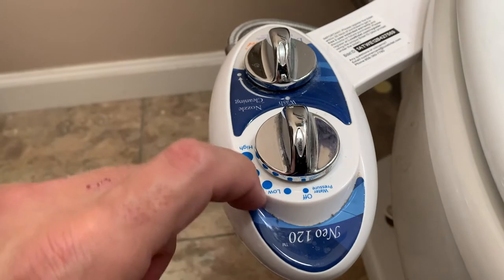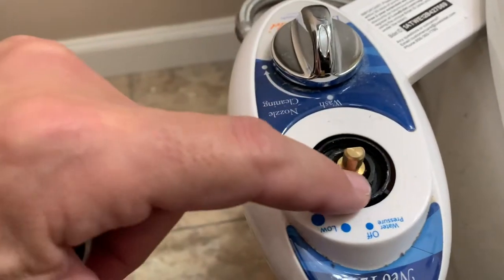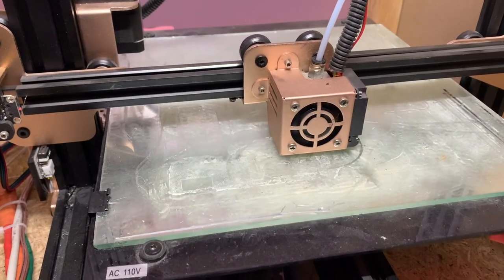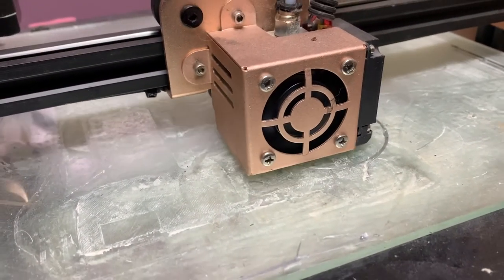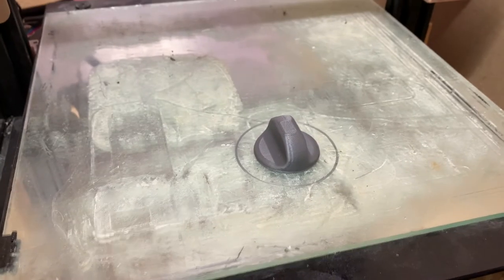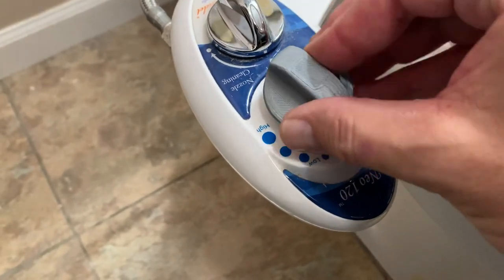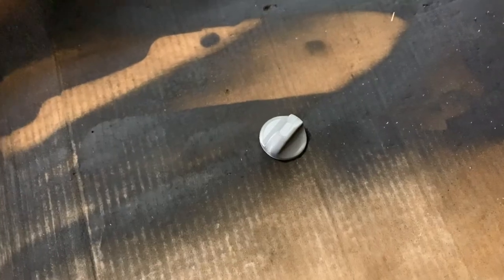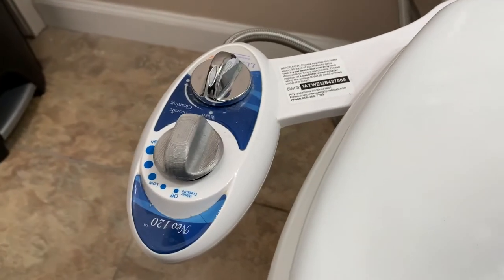Emergency Fix Luxe Bidet Neo 120 Knob Broke!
In this video I fix my broken knob on my Neo 120 Luxe Bidet. I 3d print a new knob and it really saved my butt! Thank you eDorfproductions! Link to their design below.